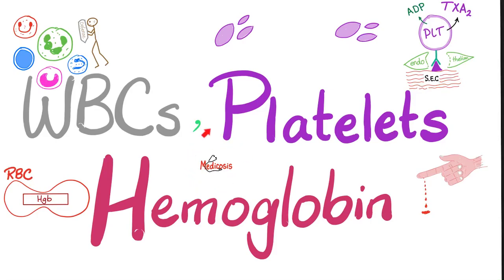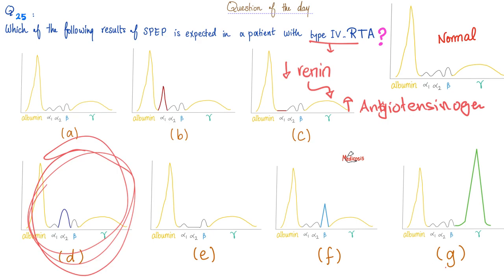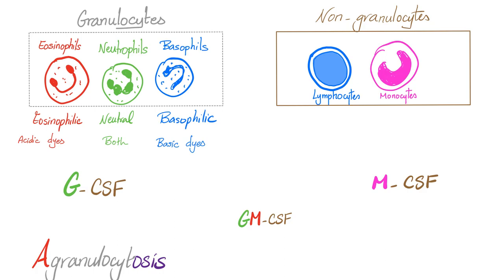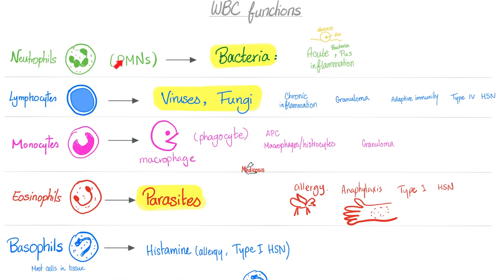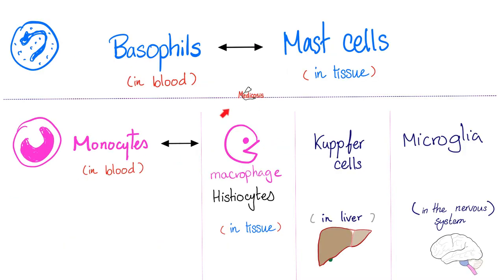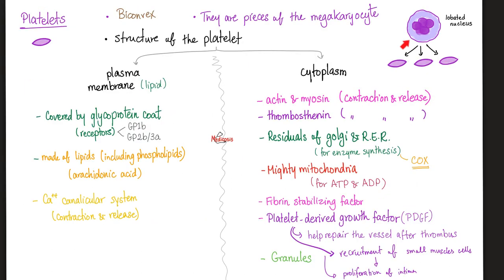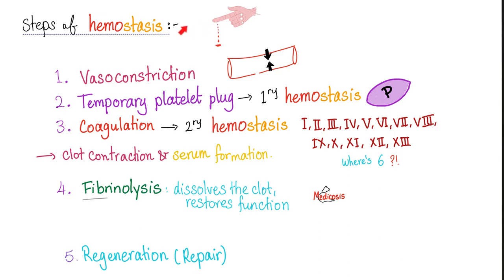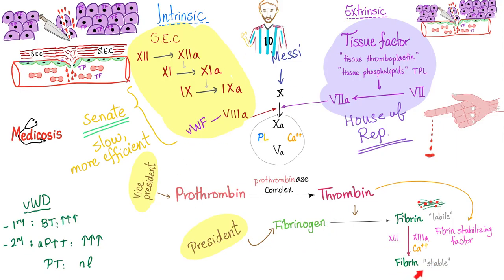White Blood Cells (WBCs), Platelets (PLTs) and Hemoglobin (Hgb).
Insulin Stan vs Glucagon Stan | A Tale of Two Hormones | Endocrinology Playlist. Distinctions in Endocrinology.

Happy studying!!